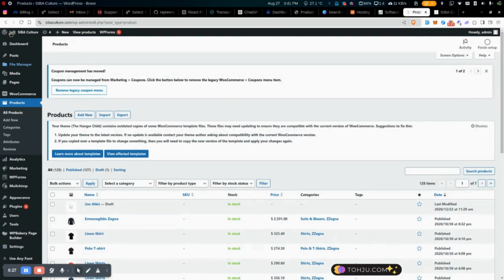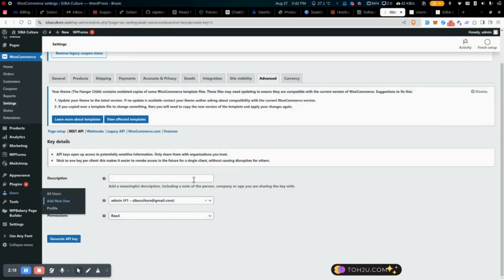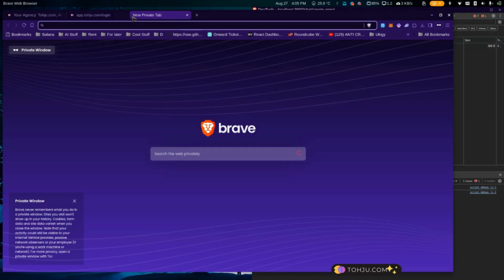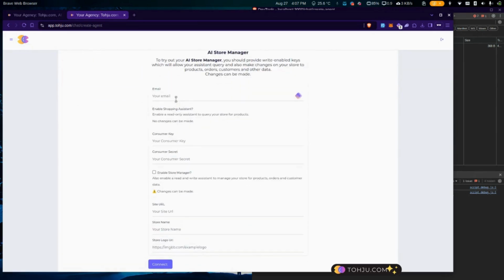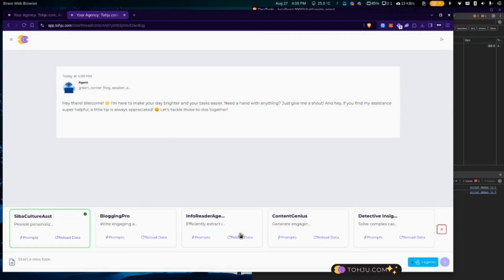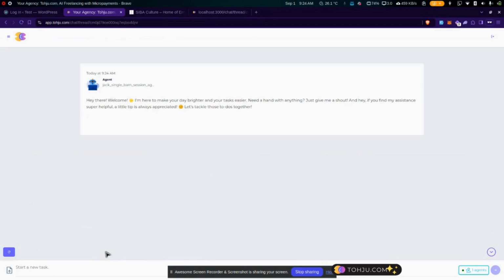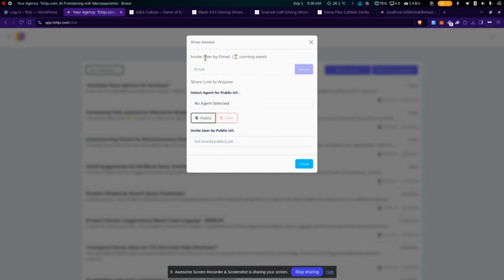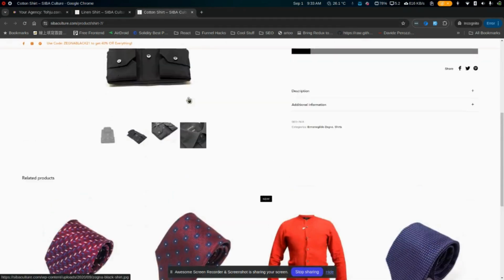How to Create an AI Agent for your WooCommerce Store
In this video, we’ll walk you through the steps to build a custom AI agent for your WooCommerce store. Learn how to integrate AI into your ecommerce platform to automate tasks like inventory management, personalized product recommendations, and customer support. Whether you’re running a small business or a large ecommerce store, this AI solution will help you save time, increase sales, and improve customer satisfaction.

🔹 What you’ll learn:

How AI agents can enhance your WooCommerce store
Step-by-step guide to building and implementing your AI agent
Automating ecommerce tasks with AI for better efficiency
Watch now to discover how easy it is to create an AI-powered WooCommerce store!